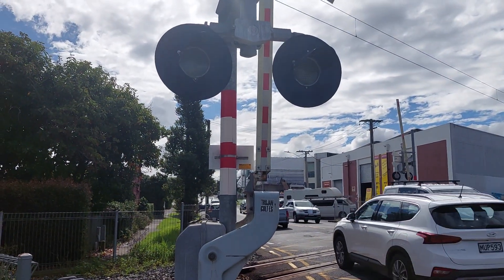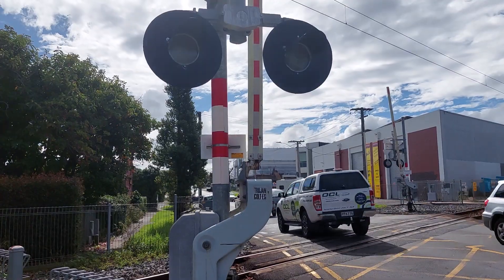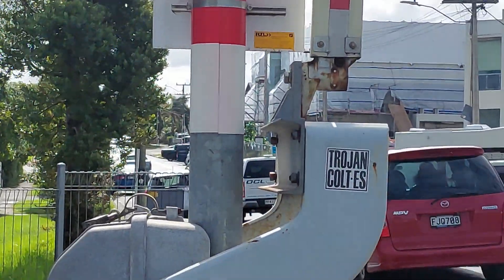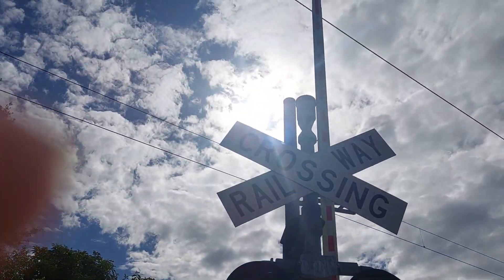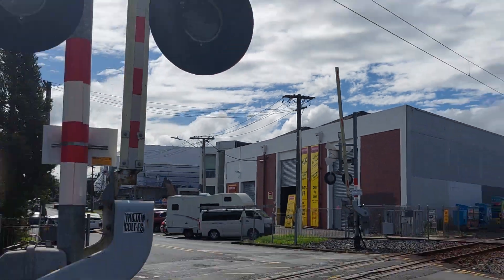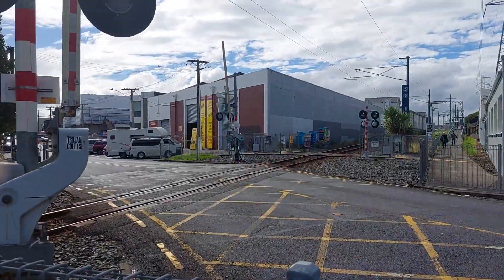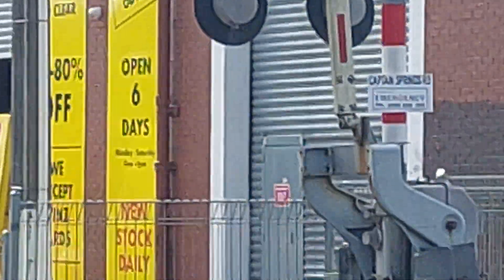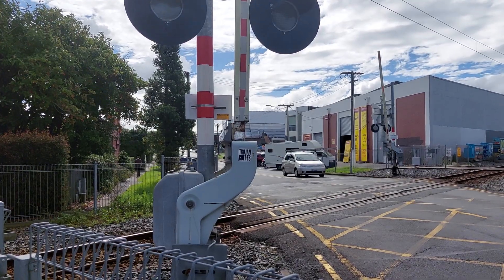Captain Springs Road Level Crossing Onehunga Auckland